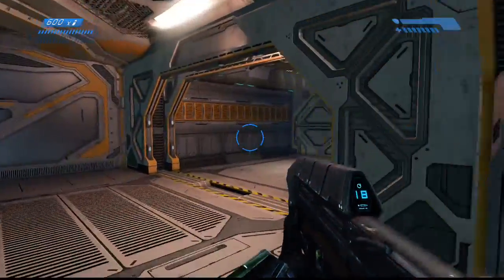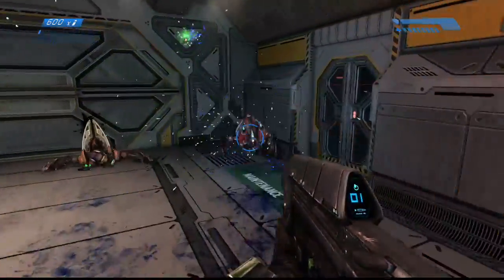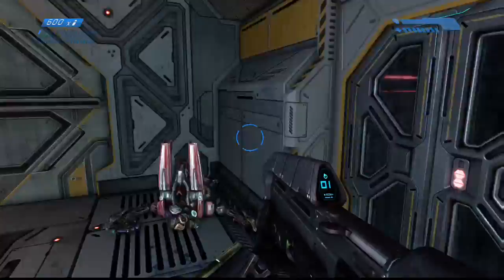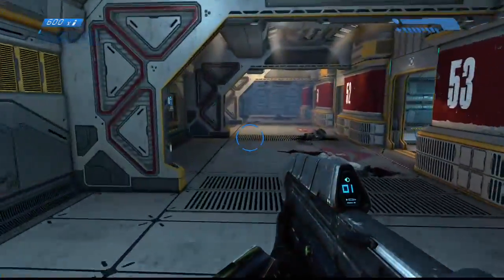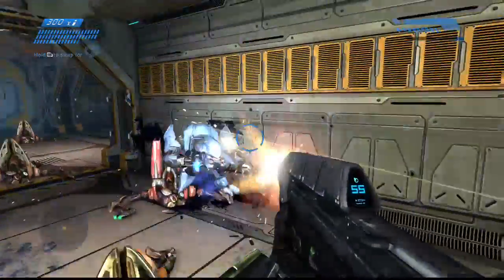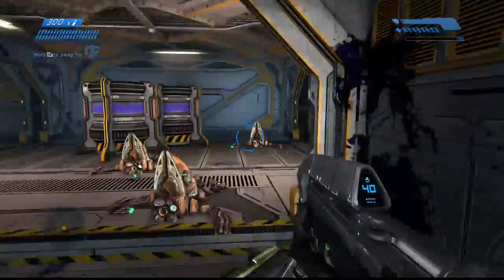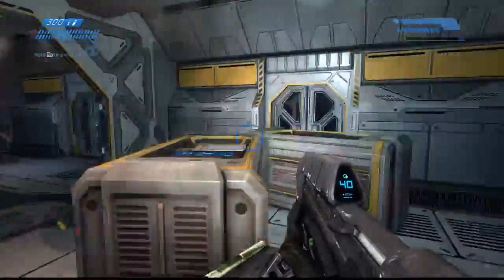Halo: Combat Evolved Anniversary Walkthrough | Pillar Of Autumn Part 5